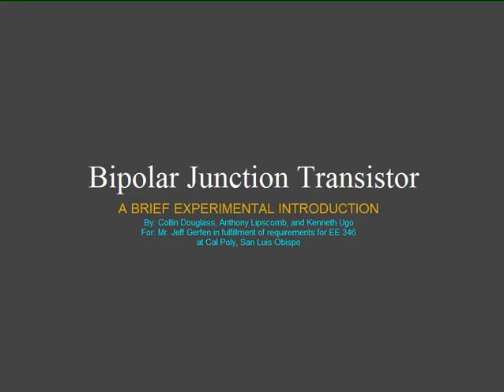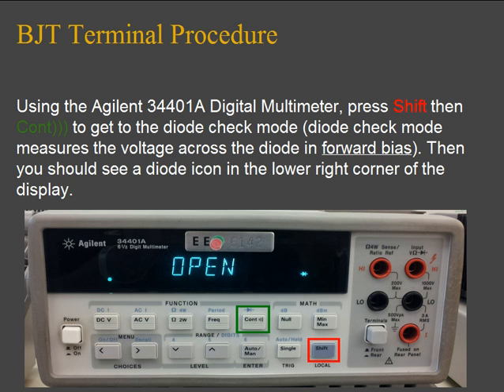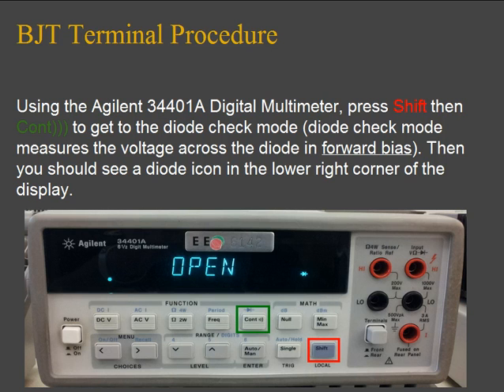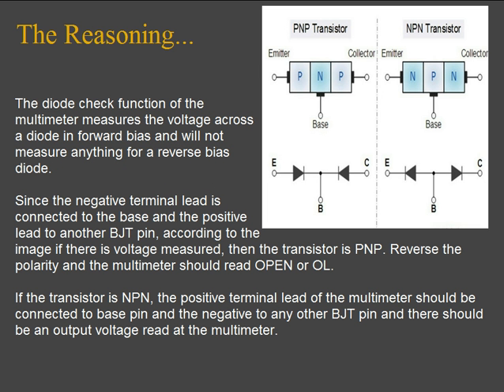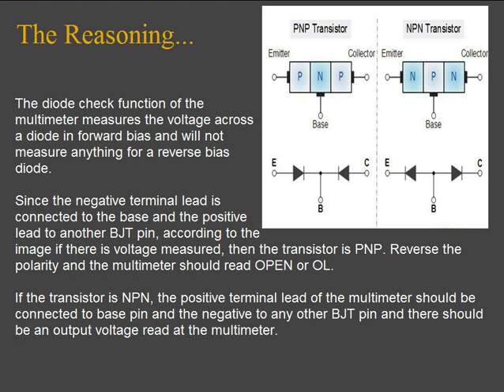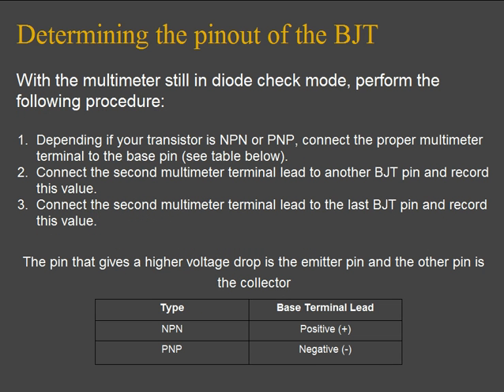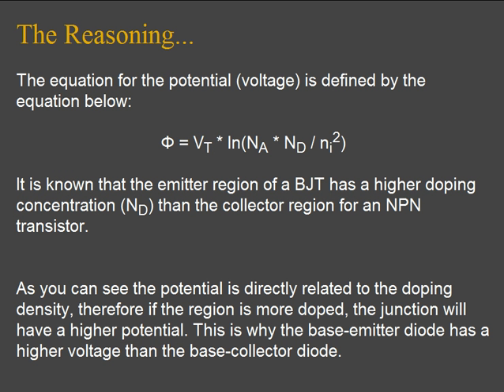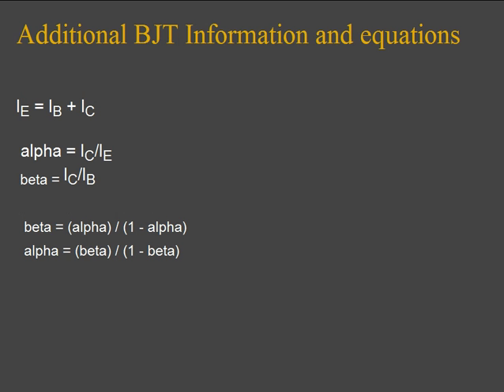EE 346 - BJT Pin Identification - Anthony L Collin D and Kenneth U - EE 346 - Fall 2011.mp4